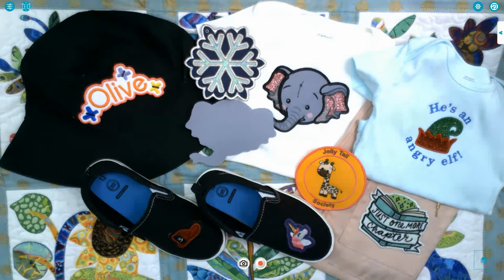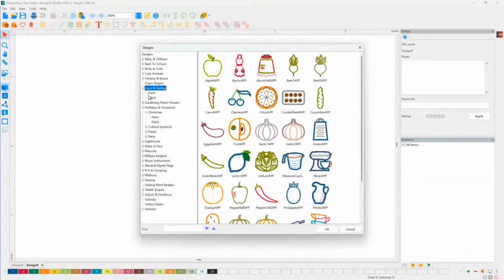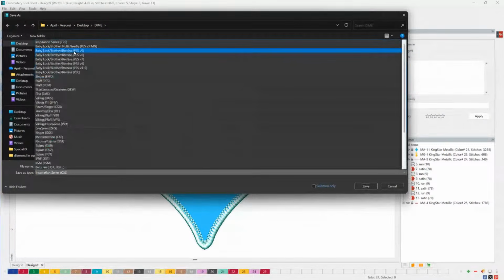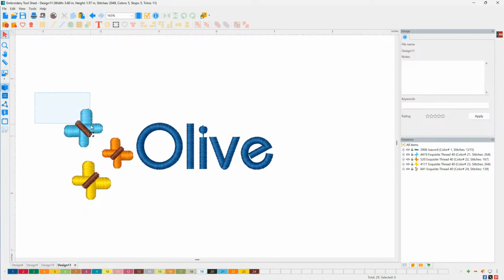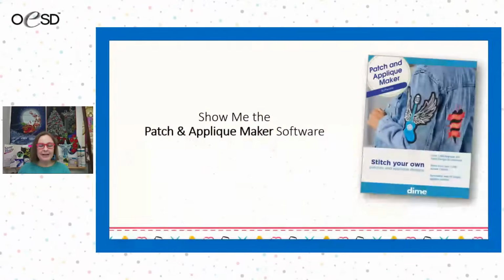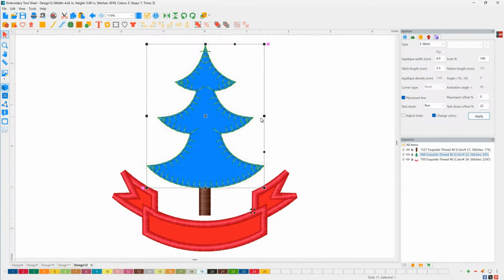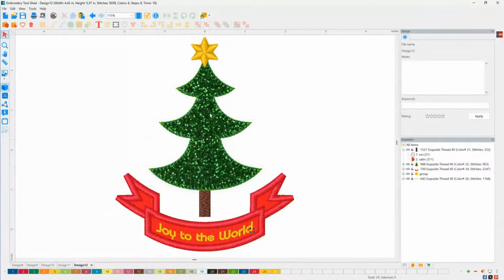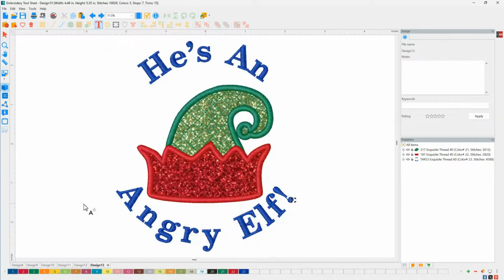Cyber Monday Stitch & Stream – Patch & Applique Maker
Join April Jaehn - DIME by OESD Educator. We will be going over Patch & Applique Maker!!!

With Patch and Applique Maker, designing your own custom patches and appliques is quick, easy, and produces professional-quality results every time. Add names, fun sayings, cute icons, and stylish borders to create designs for bags, jackets, quilts, and more. It’s fast, easy, and oh-so-fun!